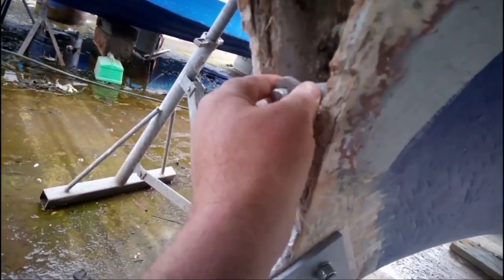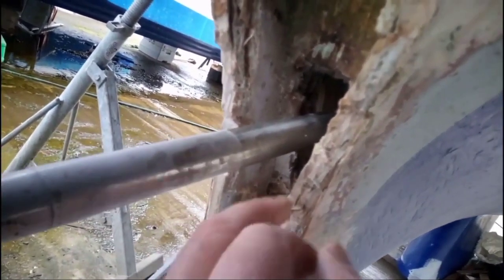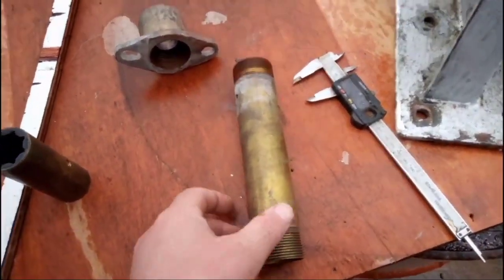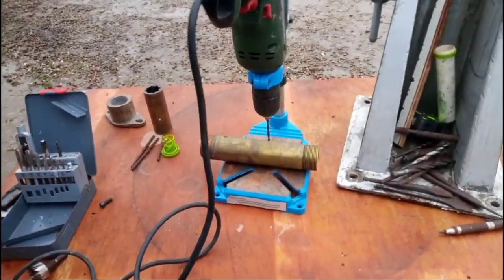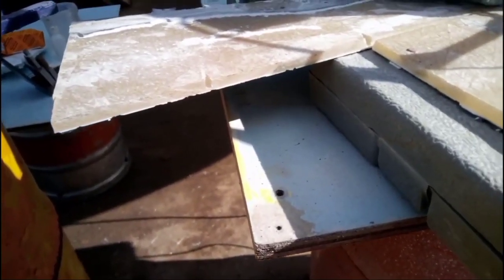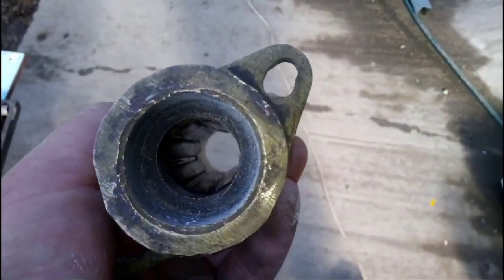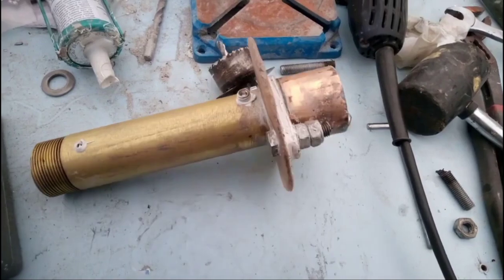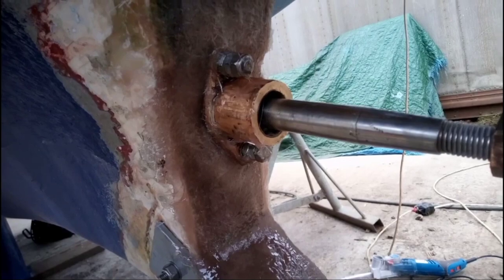Complete Stern Tube Restoration On Sailboat Norfolk Broads Forum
Certainly gone to town on this sailboat stern tube restoration.
The propeller shaft ran through a rotten piece of wood directly inside the hull so the whole lot had to be gutted and a full rebuild was necessary involving extensive fibreglassing, a new hardwood backing plate for the stern gland and also a brand-new cutlass bearing.

Comprehensive Guide to Cutless Bearing Replacement

Embarking on a maritime adventure often entails facing unexpected challenges, and today's task was no exception. I found myself tackling a significant project - the replacement of the cutlass bearing on a boat. In this article, we'll delve into the intricacies of this 20-dollar fix, exploring the process, unexpected discoveries, and the meticulous steps taken to ensure a seamless outcome.

Unveiling the Challenge
Upon initiating the cutlass bearing replacement, a routine task took an unexpected turn. The stern tube, when disassembled, revealed an ageing wooden cavity. Over four decades, this wood had weathered its course, rendering it unsuitable for supporting a new cutlass bearing. Recognizing the importance of a sturdy foundation, I decided to eliminate the decaying wood entirely.

A Fortuitous Discovery
Amidst the challenge, a stroke of luck presented itself. Examining the area exposed by the removed wood, I discovered a well-preserved section beneath the metal housing. It was dry, devoid of any rot, providing a solid base for the upcoming modifications. Sealing this wood became a priority to safeguard it during the restoration process.

Strategic Sealing for Protection
To shield the wood underneath, I meticulously sealed the bottom, ensuring a protective barrier against potential damage. A layer on top addressed any holes that could compromise the project, preparing the groundwork for the next steps.

Crafting a Sustainable Solution
Acknowledging the significance of a lasting solution, I opted for a lamination process to reinforce the entire area. Employing a 6mm fibreglass backing, I built a robust foundation for the upcoming layers. This strategic move ensures the longevity of the modification, preventing future issues.

Addressing Wear and Tear
Returning to the cutlass bearing replacement, I addressed the wear and tear evident in the existing component. Although not severely damaged, a subtle play had developed over the years, prompting the need for a timely replacement. The stern tube, a critical element in this process, posed additional challenges, requiring careful consideration.

Ingenious Solutions and Stainless Steel Precision
Encountering unexpected modifications in the stern tube, I employed inventive solutions. Reversing the tube for a more favourable thread, I tapped in M6 holes, utilizing stainless steel components for durability. The replacement cutlass bearing, a crucial part of the puzzle, arrived promptly, ensuring a seamless continuation of the restoration.

Painstaking Lamination Process
Initiating the lamination process, I employed meticulous attention to detail. Using fibreglass and a specially concocted fibreglass filler, I filled voids and gaps, ensuring a solid structure. The labour-intensive process involved layering and building up the material, creating a robust foundation for the modified stern tube.

Towards the Finish Line
As the days passed, the restoration progressed. Filling in voids, sanding, and layering fibreglass became a repetitive yet essential routine. The underwater primer marked a significant milestone, paving the way for the final steps - anti-fouling and propeller installation.